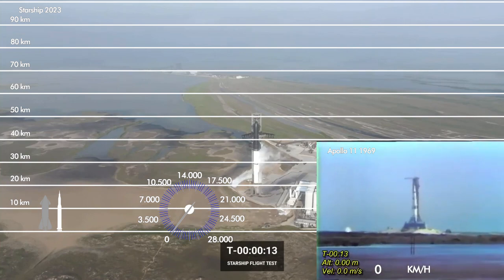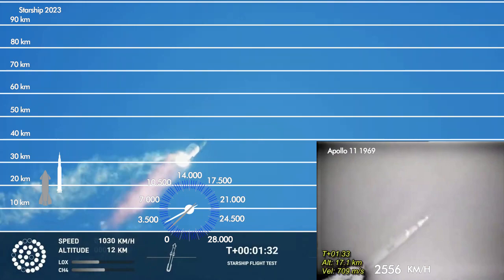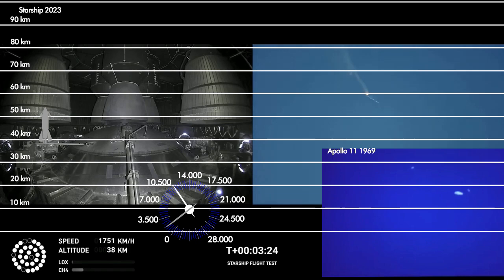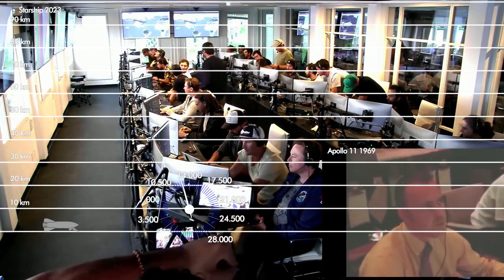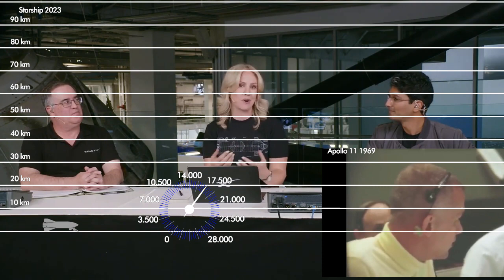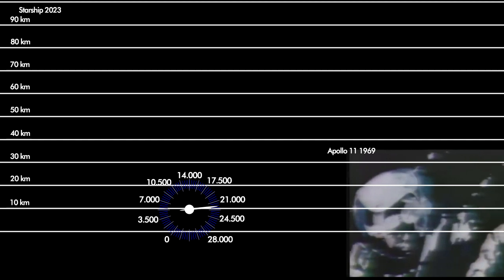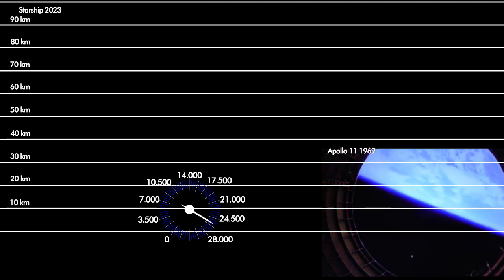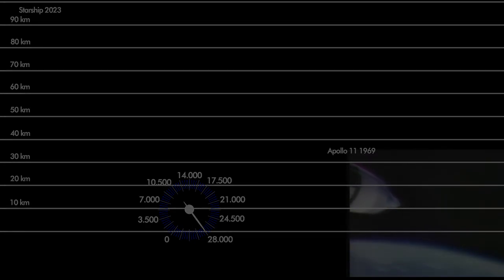Launch Starship Spacex vs Apollo 11 Saturn V acceleration speed altitude comparison 20. april 2023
Das Ziel war denkbar niedrig gesetzt: die Starship-Rakete sollte lediglich halbwegs intakt von der Startrampe abheben, um die Mission als "Erfolg" zu bezeichnen. Selbst das wäre um Haaresbreite nicht gelungen, da die einfältigen Ingenieure offenbar es für eine gute Idee hielten, den Abgasstrahl stumpf auf den Betonboden treffen zu lassen, in der Hoffnung, dass es schon irgendwie gut gehen würde und die aufwendigen Abgasumlenkungsinstallationen samt Schockwellenreduktion mittels Wassermassen der NASA irgendwie nicht so richtig wirlich notwendig gewesen sein könnten. Das. War. Ein. Irrtum. Es flogen riesige Betonbrocken samt Bewehrung durch die Luft und prompt sind drei der 33 Triebwerke bereits beim Start ausgefallen. Weitere drei Triebwerke habe zusätzlich den Betrieb eingestellt während des kurzen, niedrigen und langsamen Flugs. Die Flammenfarbe deutet auf Kupferverbrennung hin, das Flackern auf unstete Leistung. Die letzte Rakete mit 30 kleinen Aggregaten statt fünf starken Triebwerken war die N1 der Sowjetunion mit bekanntem explosivem Ausgang. Mehrfach. Die Maximalgeschwindigkeit dieser fliegenden Thermoskanne lag mit knapp 2.000 km/h beachtlich weit unter der für einen Orbit notwendigen Geschwindigkeit von 28.000 km/h und auch die knapp 200 km Höhe sind noch in weiter Ferne, denn dazu müsste die Technik doch noch deutlich länger zuverlässig laufen. Die 33.851 kN Schub der Saturn V werden auf dem Papier zwar von der Starship Rakete mit angeblichen 62.000 kN  übertroffen, aber die Flugleistung ist anscheindend viel geringer. Der spezifische Impuls von Methan ist dann doch eben geringer als der von Diese/ Kerosin und es ist viel heiße Luft im Spiel von Musk. Ausnahmsweise.